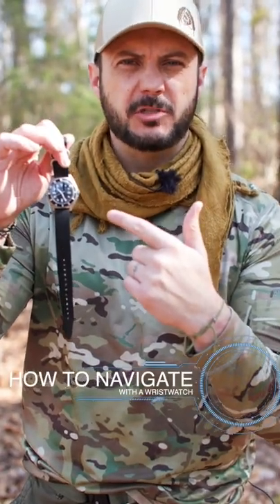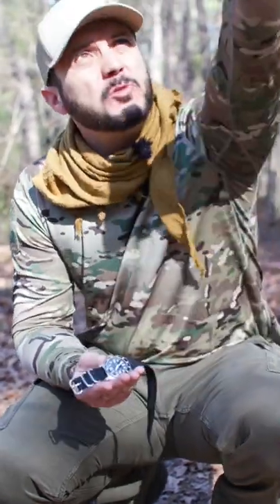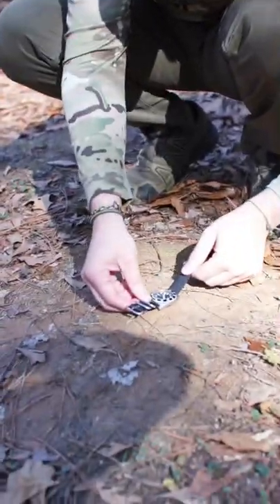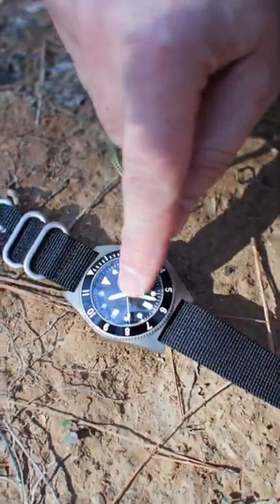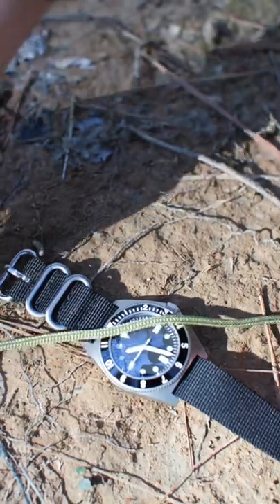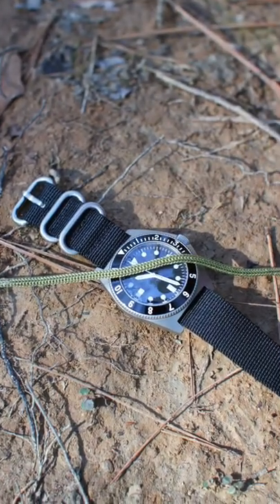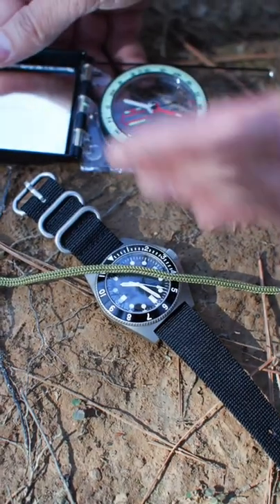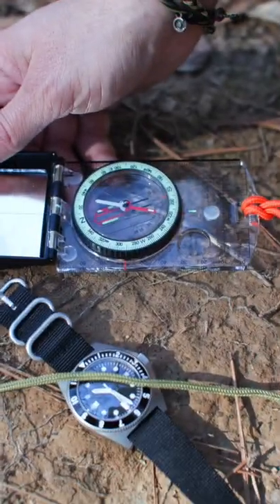This TRICK is AMAZING